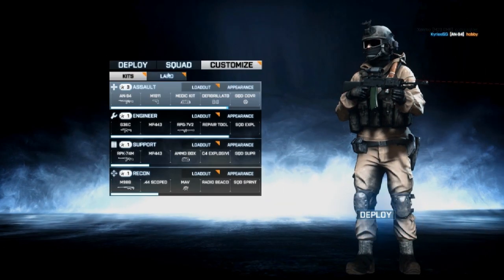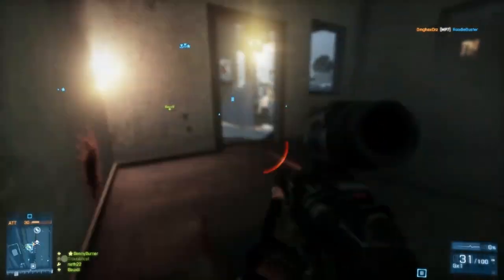Battlefield 3: Meet the AN-94 #4 - "Redemption"